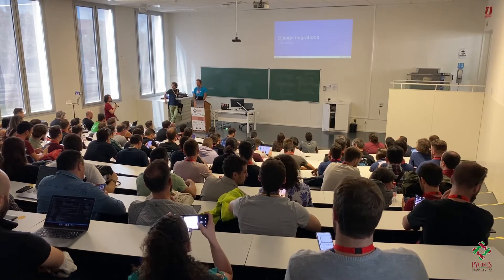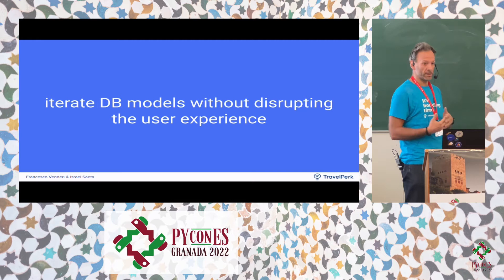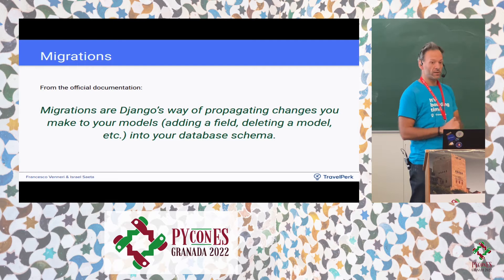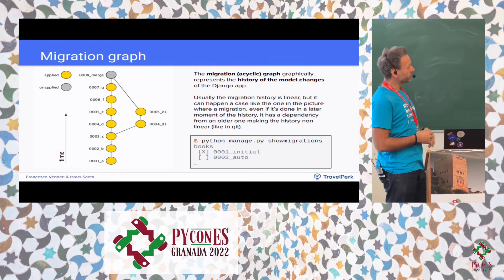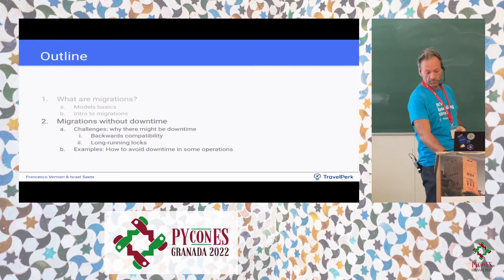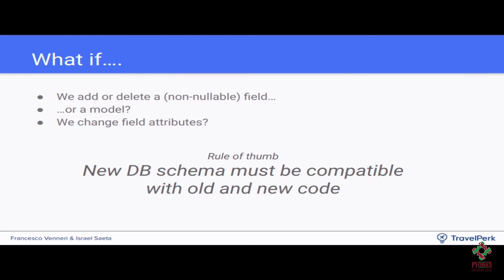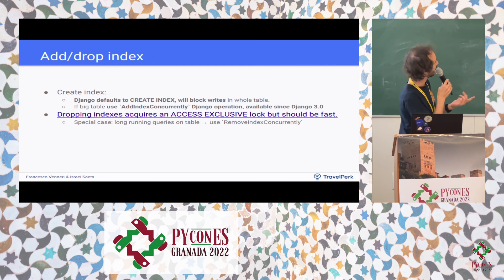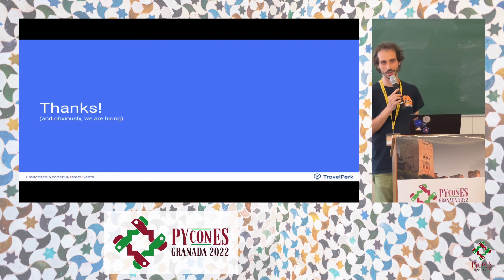Israel y Francesco - Django Zero Downtime Migrations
Ponente: Israel Saeta Pérez y Francesco Venneri
Títutlo: Django Zero Downtime Migrations
Aula: Teoría 7 (Sábado)
Resumen:
Building an application with Django is fairly easy at the beginning because the framework provides stable solutions for many of the issues that every engineer deals with. But when things start to get bigger and complex, we can’t ignore what happens behind the scenes. We often need to “tweak” the standard behavior to comply with our exigencies.

How do we perform changes on a database with Django? We use what is known in the framework as “migrations”. We will see the basics of what they are, how they work and focus on their risks: they can be painful, lock tables and generate failed requests and downtime for the end users.

We will then show the solution we have adopted in TravelPerk to perform migrations in the safest way possible without impacting the availability of our systems. An approach we call “Zero Downtime Migrations”.